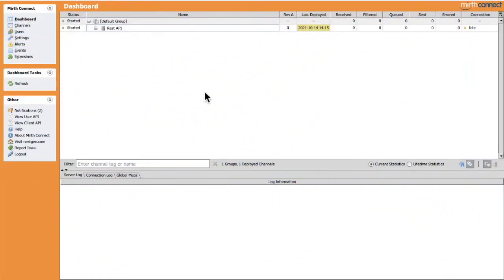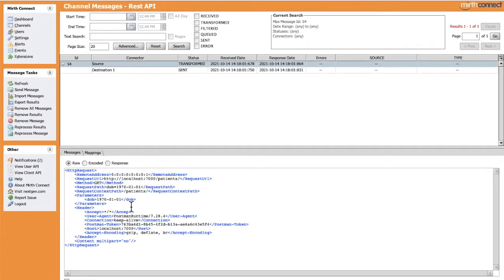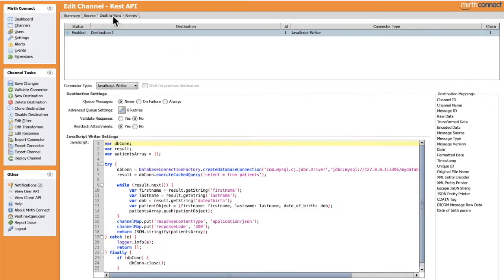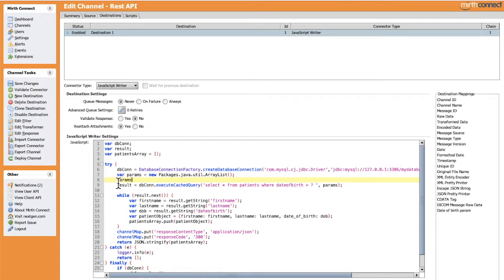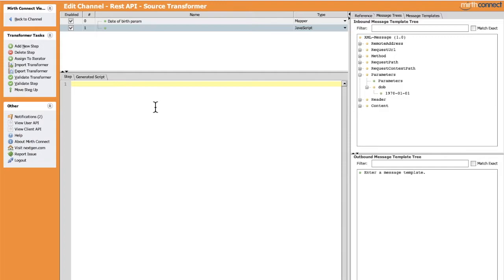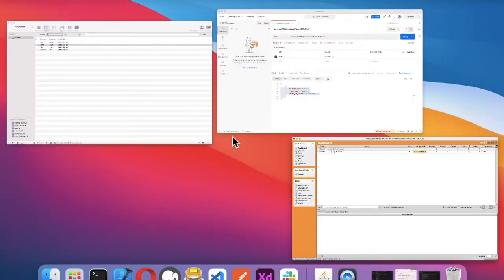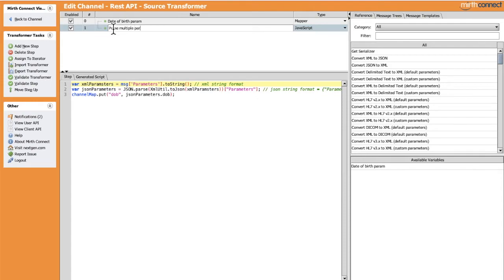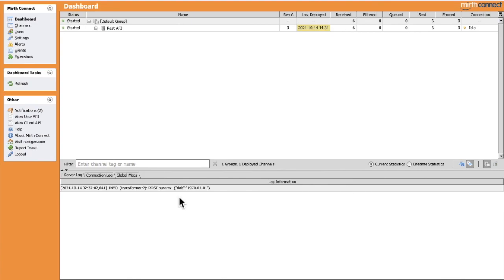Mirth Connect Examples | Setup a REST API - PART II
Check an example in mirth connect how to extract HTTP GET parameters  in an HTTP listener with mirth connect in the same channel we used before for the setup of a rest api.
In this channel we will extract GET parameters and use them to get specific filtered data.
If you are looking for the first steps to setup a REST api with mirth connect check the previous video (PART I) here:
This channel will configure an "http listener" connector and receive HTTP requests from an external party then log parameters and do an insert query in the database.